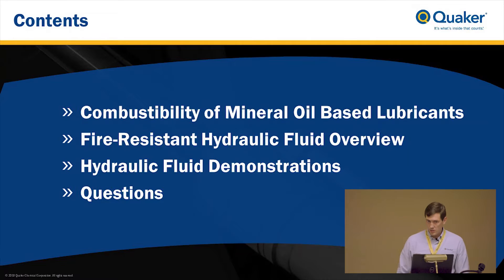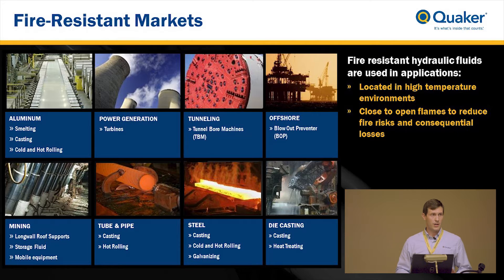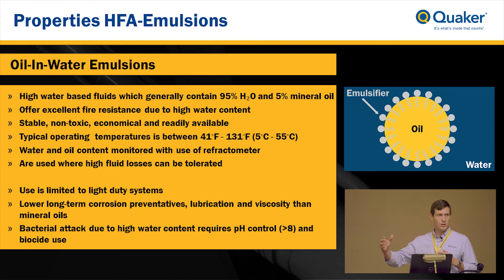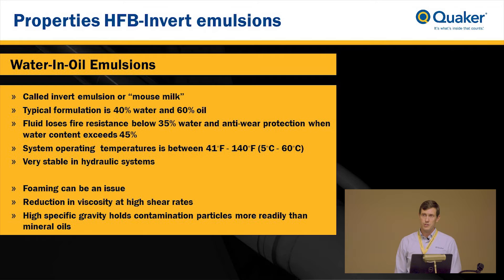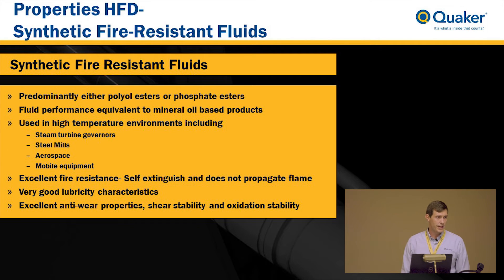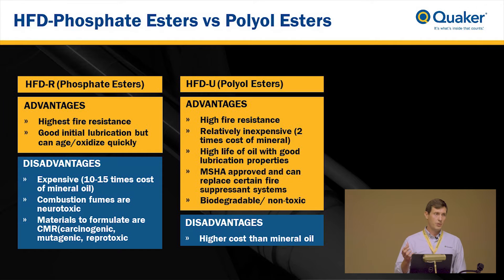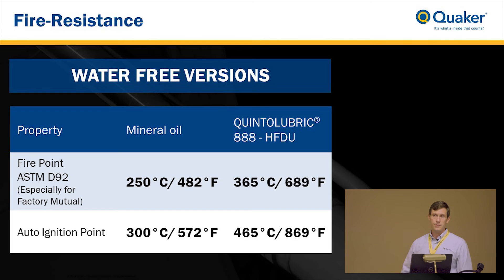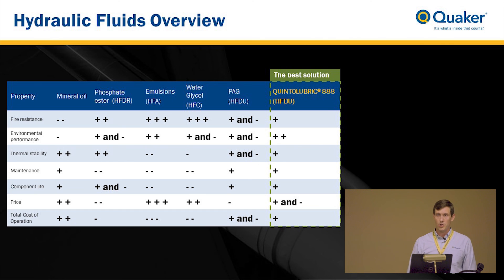Fire-Resistant Hydraulic Fluids in Mining Operations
Quaker participates in the Illinois Mining Institute Annual meeting via a technical presentation given by Jon Brown, Marketing Manager Mining on Fire Resistant Hydraulic Fluids. The presentation includes an overview of the different types of fire-resistant hydraulic fluids, and the benefits of choosing a fire-resistant hydraulic fluid over a mineral oil based one.